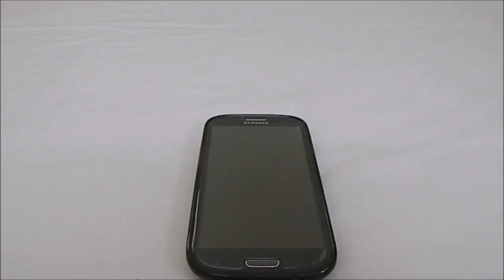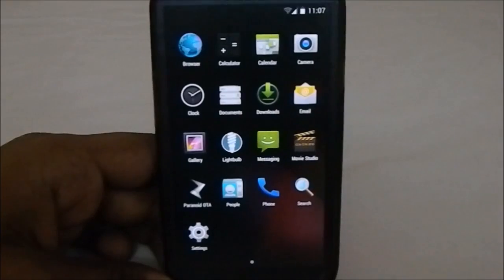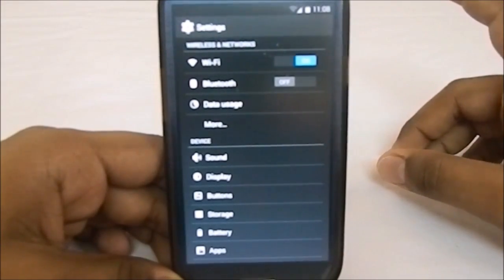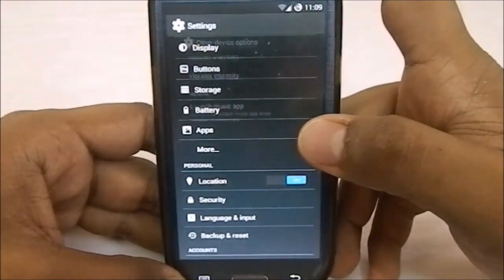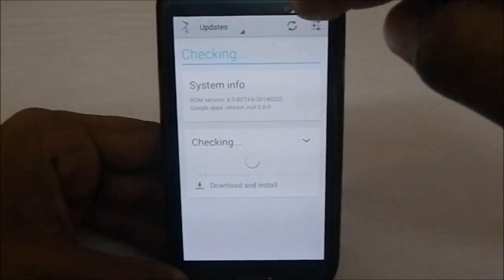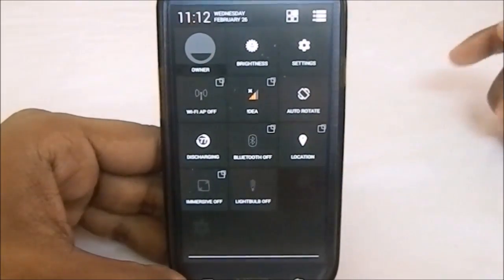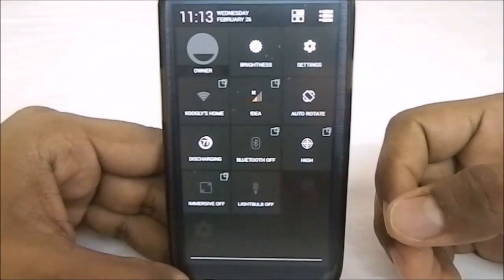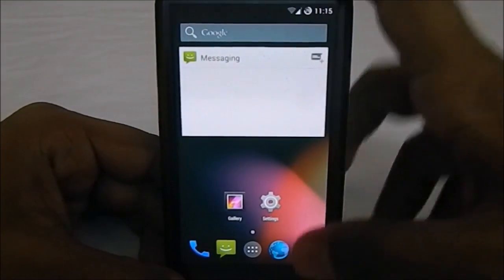AOSPA (Paranoid Android) 4.0 Beta Build 6 For Galaxy S3 (GT-i9300)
Paranoid Android has moved onto the Realm of KitKat and Although its not Finished Fully, Its Already rocking the Phone in awesome Ways.